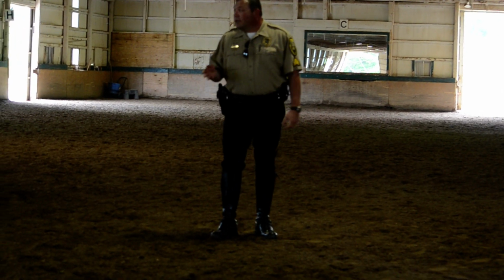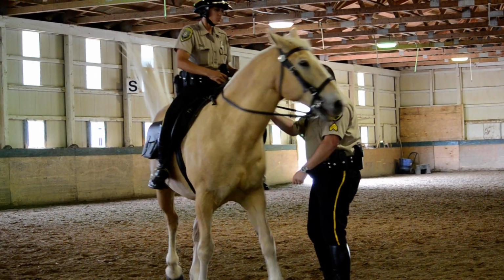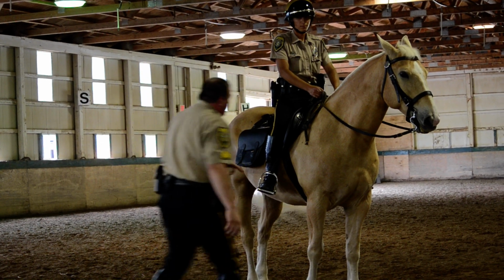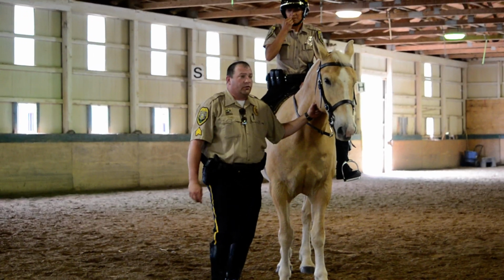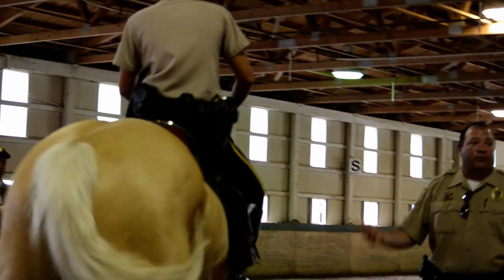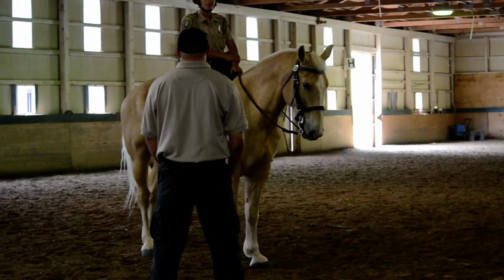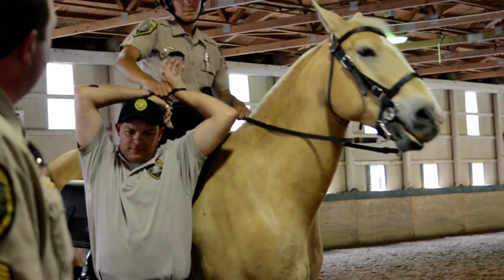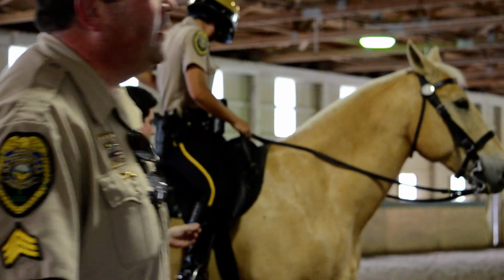Protect Yourself on Horseback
(might have to turn the volume up to hear better, sorry for camera noises as well) This was a seminar done by the rangers that are at our barn.  They taught us some of the stuff they've learned about how to stay safe on top of a horse.  I thought it would be good for others to see it too, so now its uploaded.  I got to get on my horse and practice with him, but unfortunately my parents couldn't figure out my camera, and didn't tell me until after the thing was over.  AJ didn't want to run anyone over with his front, but he was willing to bump them around with his butt.  I'm glad to know this stuff now.